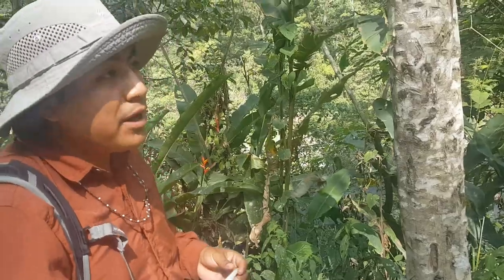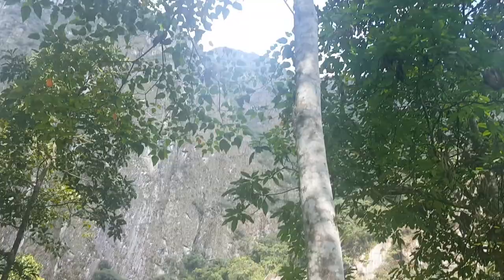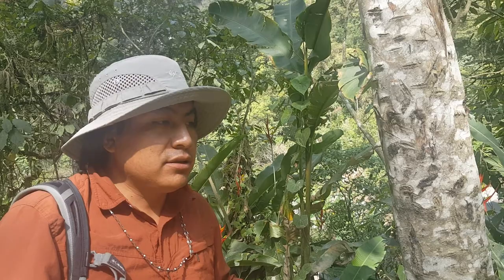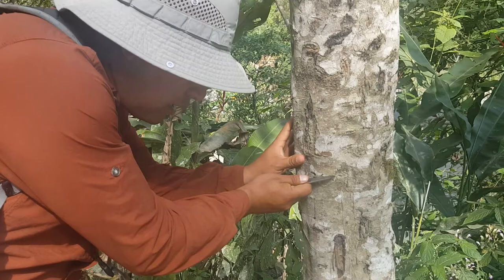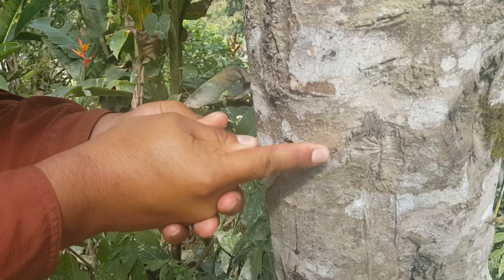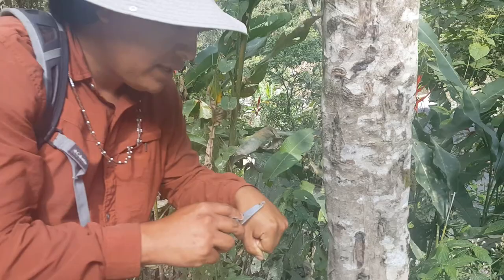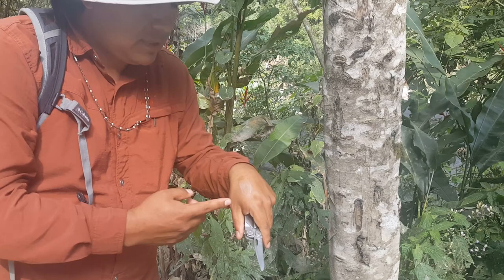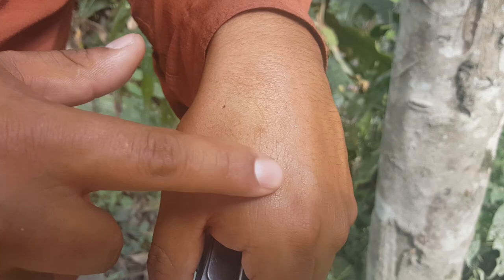Guide Jose Quilla Huaman shares the Healing Onion Doctor Tree Machu Picchu Peru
Today, Thursday August 24, 2017, was day 5 of my visit to Aguas Calientes, Peru, the city and staging point for visiting and enjoying Machu Picchu (the mountain) and the Ancient City and Inca Trails, Bridge and so much more. Today my 5-Star PEru Tour Guide Jose Quilla Huaman (Jose Eagle Moon) and I hiked to Los Jardines de Mandor, where there is a natural park, forest and a series of beautiful waterfalls. On our way there Jose shows me one one the many healing trees and plants, like our friend Aloe. This one he refers to as the Onion Tree Doctor.

Shot in one, unedited take, on my Galaxy Note 5 Smartphone

Shot in one, unedited take, on my Galaxy Note 5 Smart Phone